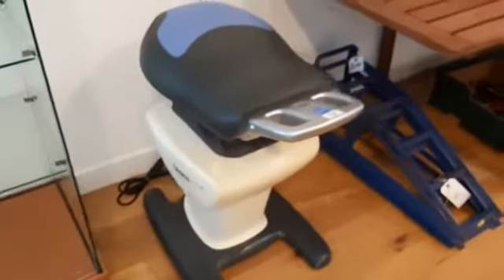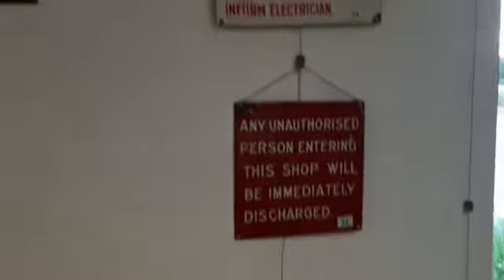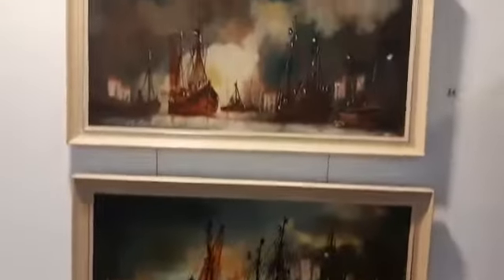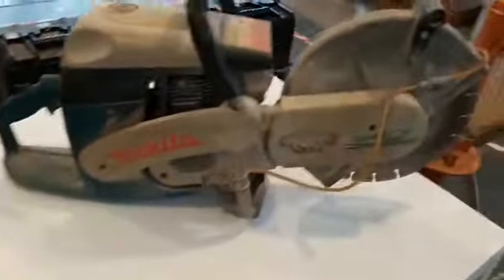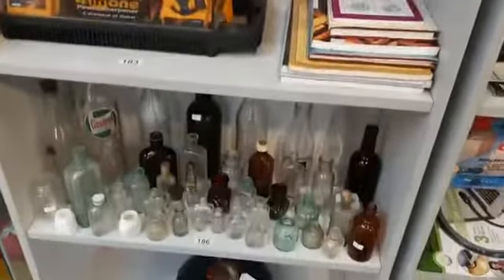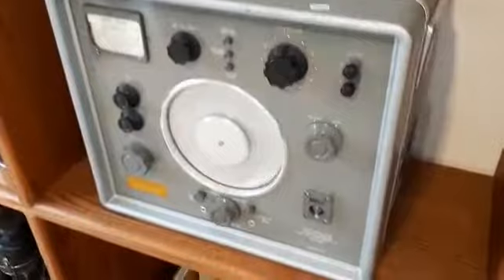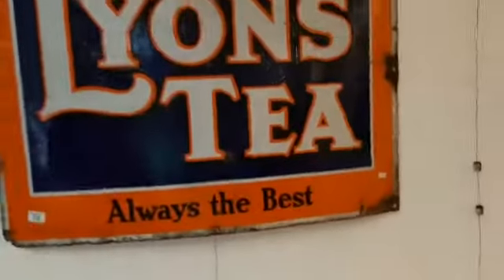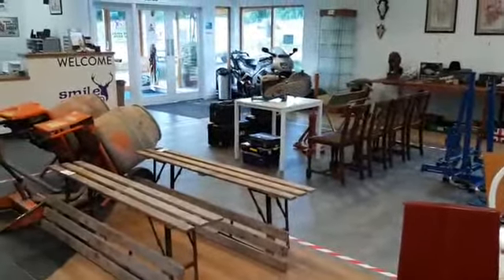Smile Scotland live auction Wednesday 15th September 2021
Take a walk around this tools and manshed/ womanshed mid-month evening auction with Clive.